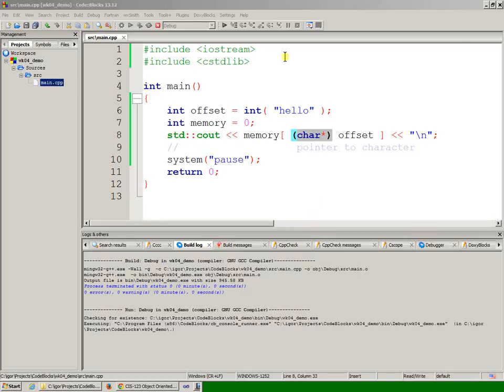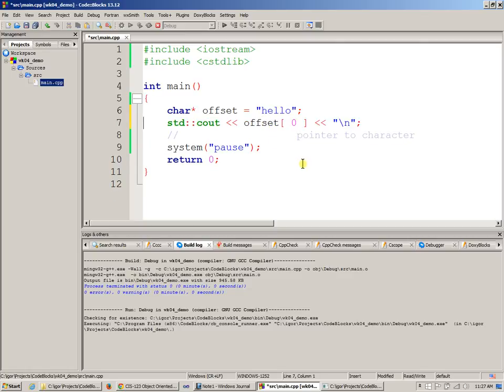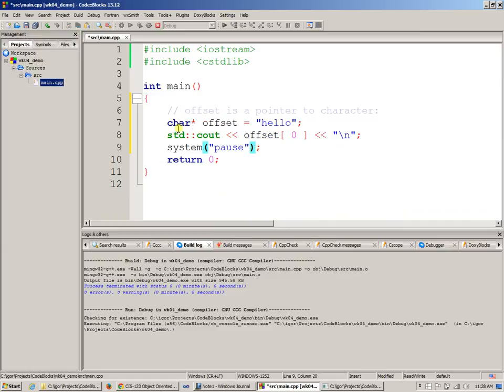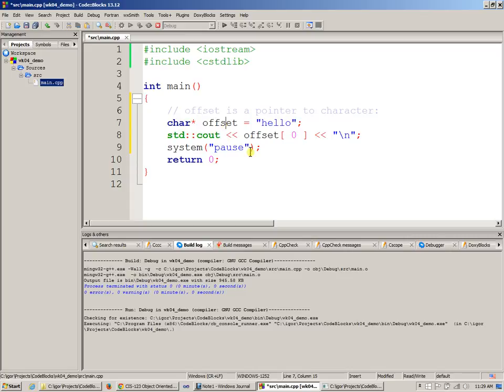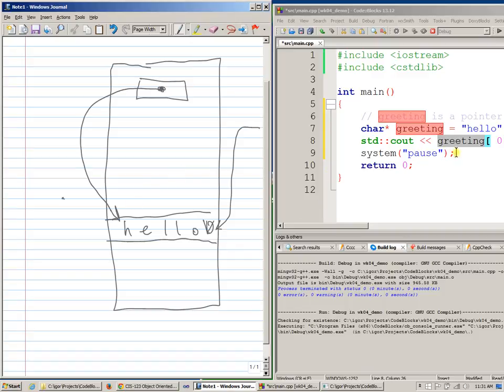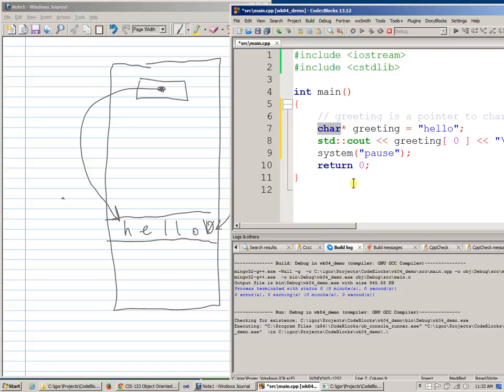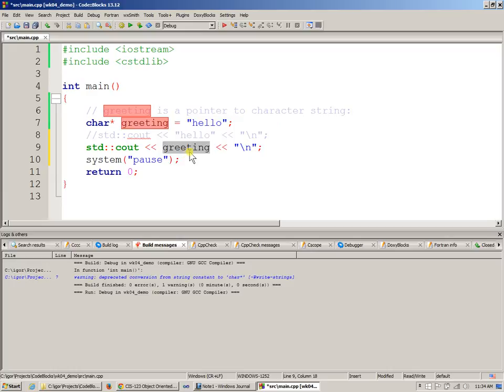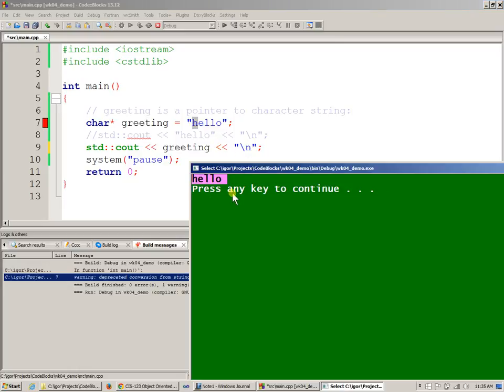Week 04 C/C++ Pointers and Memory Part 3